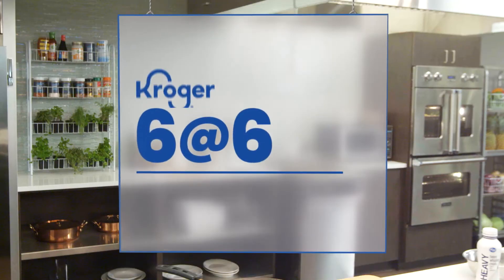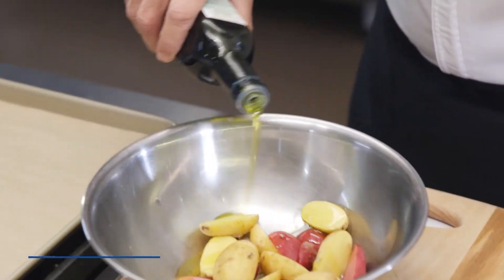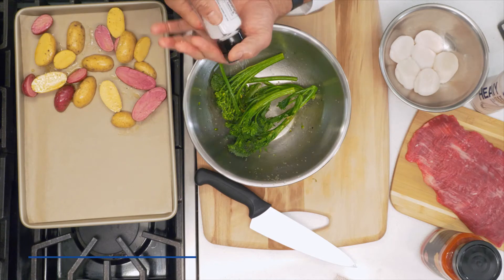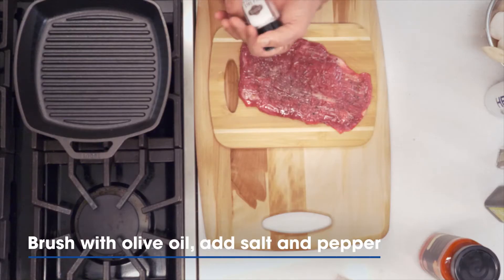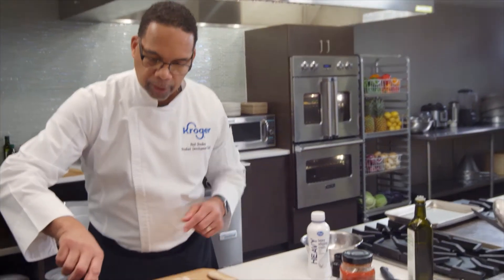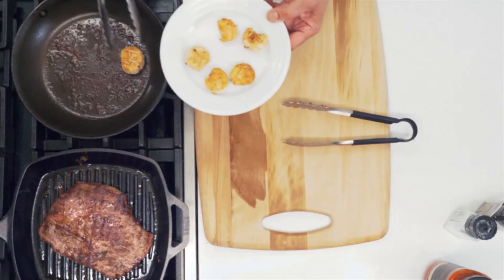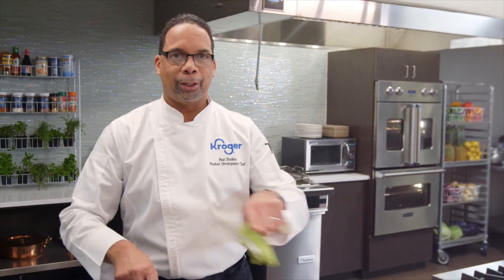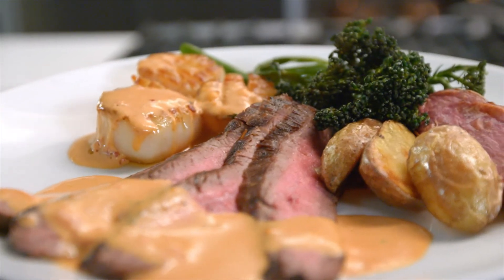Surf and Turf for Two with 6 Ingredients | Kroger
Chef Paul Sturkey describes this Surf and Turf for Two as “Great simple ingredients that cook fast.” He’s talking jumbo sea scallops and flank steak. He’s talking fingerling potatoes and caramelized broccolini. He’s talking Arrabiatta sauce made with heavy cream and wait for it — a jar of Arrabiatta sauce. He’s talking my language! Try this delicious 6 ingredient meal tonight.